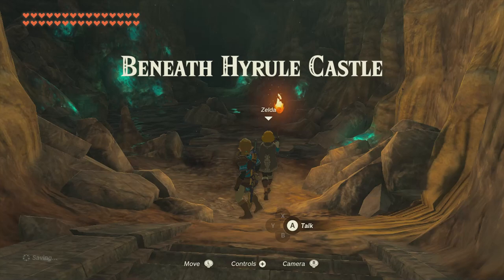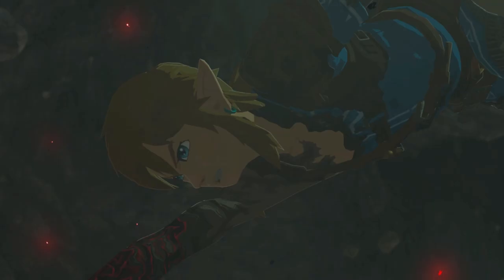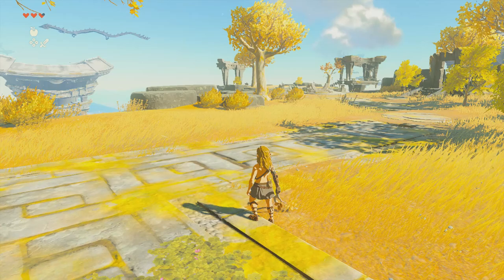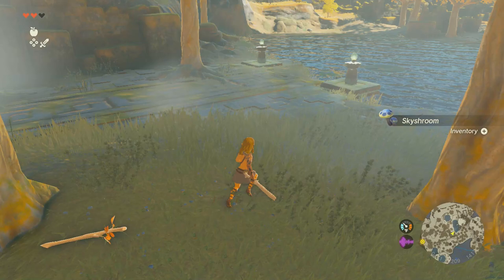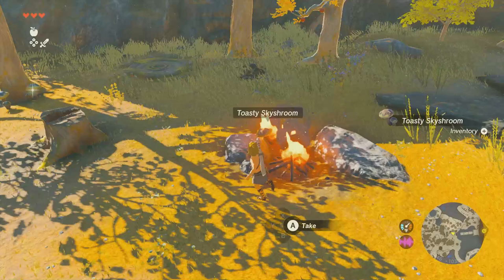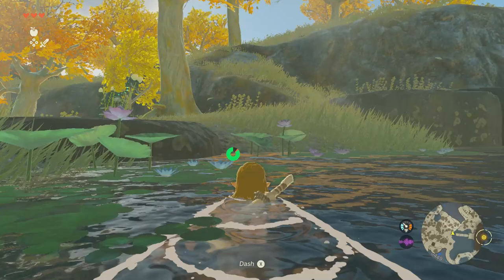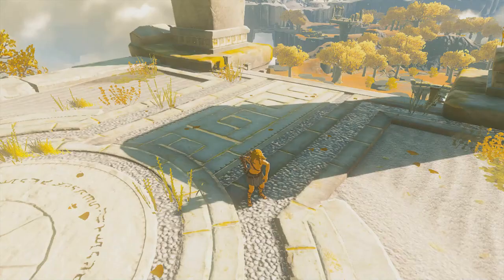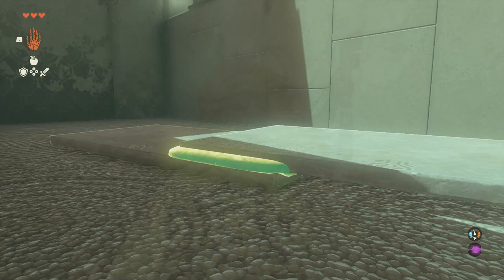My First Impressions of Tears of the Kingdom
The long wait is over and I am excited to share with you my first thoughts about the direct sequel to Breath of the Wild.   Are you picking this up?  TIn the comments below let me know what you think of it!

Switch OLED